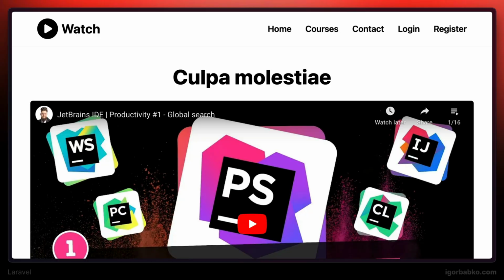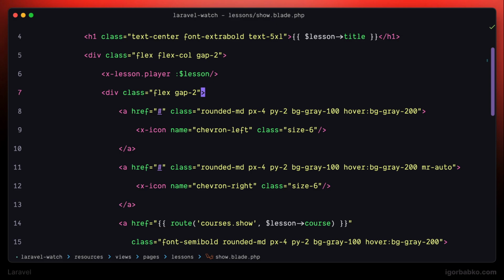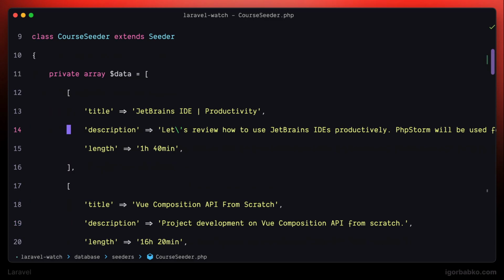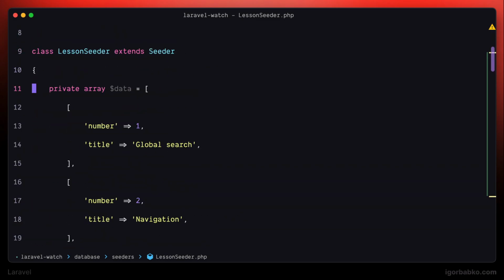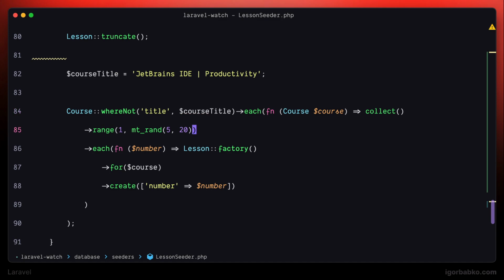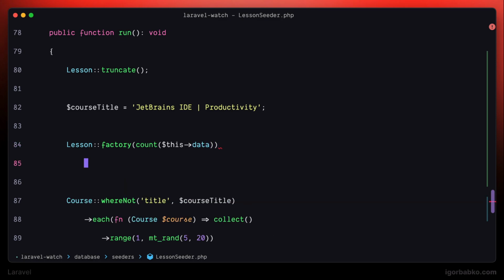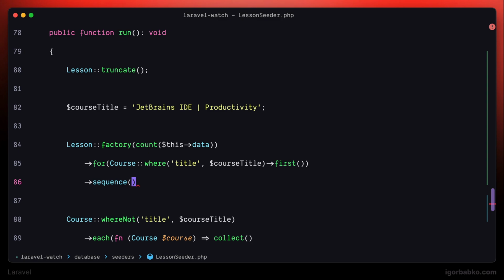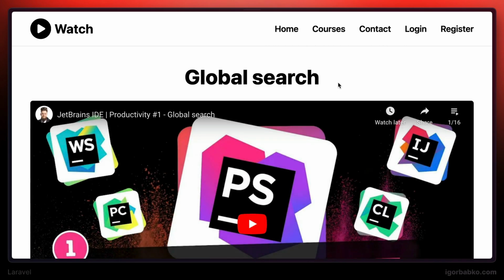Laravel For Beginners #47 - Seeding lessons data